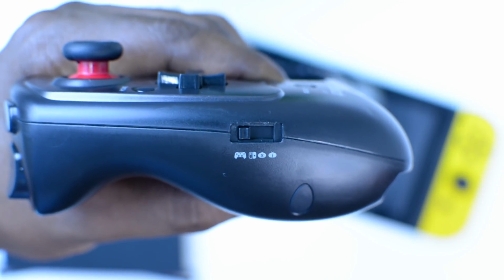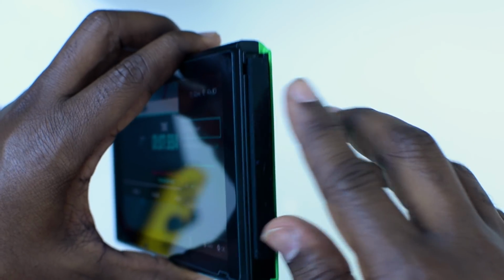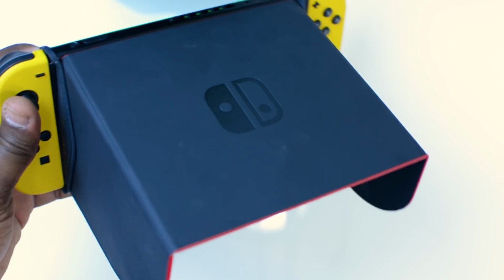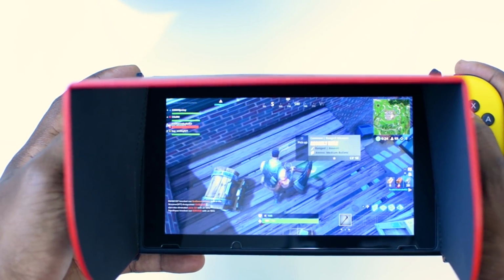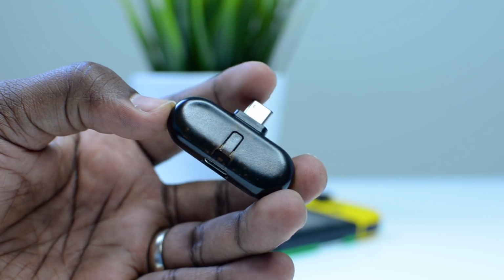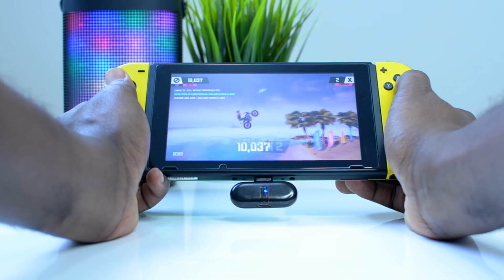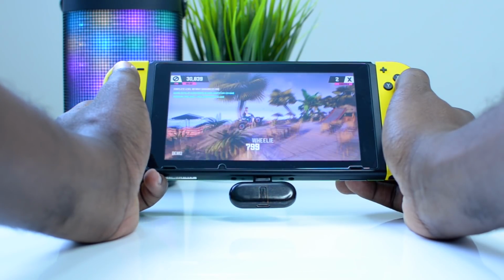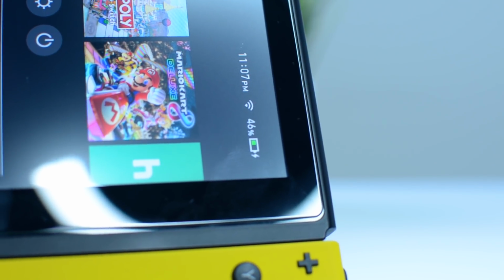Nintendo Switch Accessories You Need In August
In this video we will be discussing some of my New Nintendo Switch Accessories that you need in August of 2018.

***1 ITEM WILL BE GIVEN AWAY FROM TODAY'S VIDEO.***
***ALL ITEMS WILL BE GIVEN AWAY IF VIDEO GETS TO 50K+ Views & 1K Likes.***
***ONLY VALID IN THE US***

3) Like This Video

***Follow me over on Instagram for additional entry.***

***WINNER WILL BE ANNOUNCED VIA MY TWITTER ***(Twitter.com/ckidtech1)

***ITEMS LIST FROM VIDEO***

Screen Sunshade Protector

Marval Power Bluetooth Audio Transmitter Adapter for Nintendo Switch

Wireless Pro Game Controller for Switch

IPEGA PG-9083 Bluetooth Gamepad Wireless

Gulikit Backup Battery Powerbank

WANT YOUR PRODUCT ON THE CHANNEL? SEND IT HERE:

CKID
1111 S. Lincoln Ave